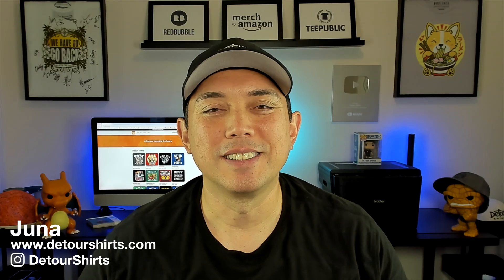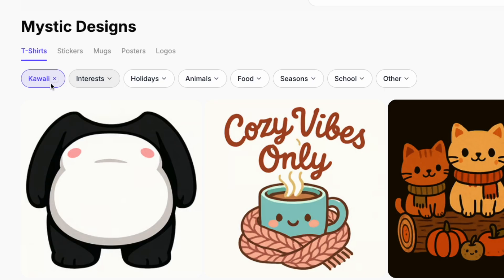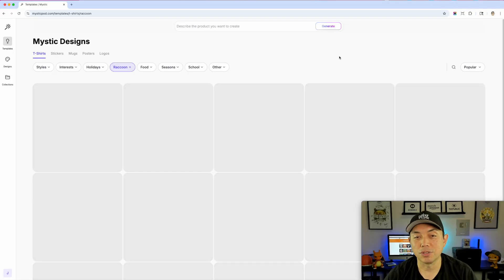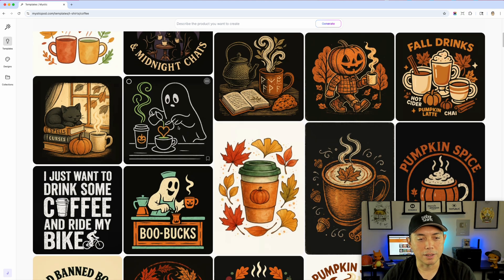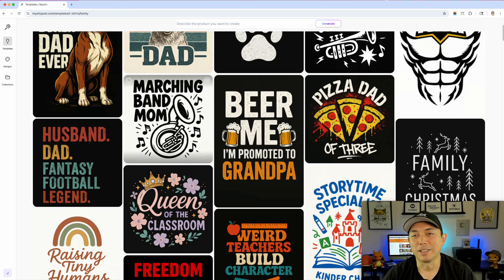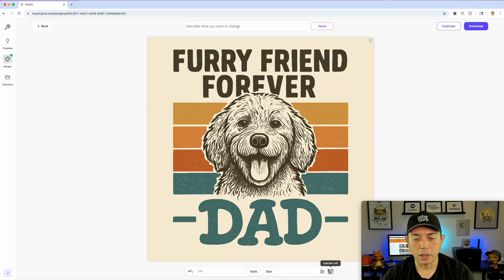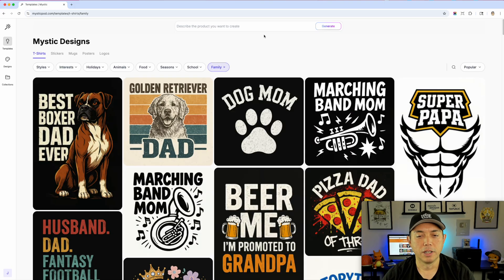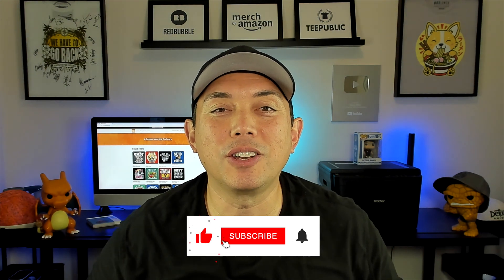New Mystic POD Q4: My AI Template Category Picks for Sales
Mystic added a ton more templates and made more categories. Here are my picks for the ones you need to try for Q4 sales.